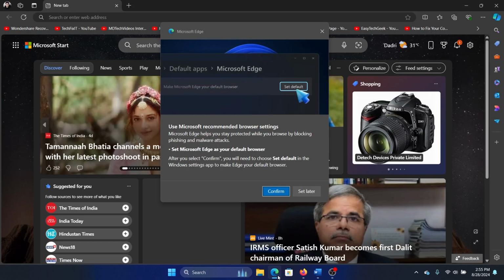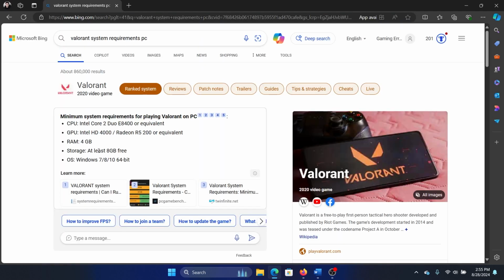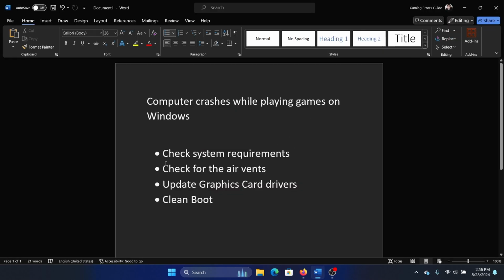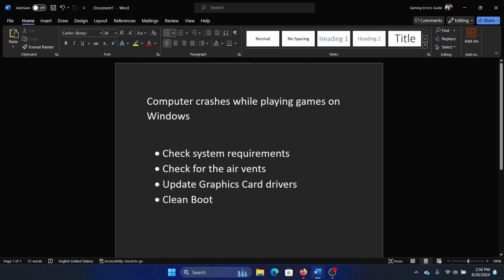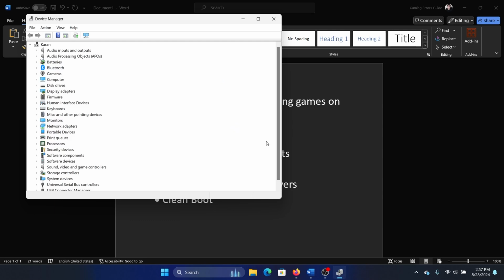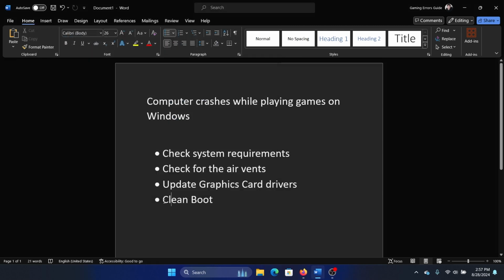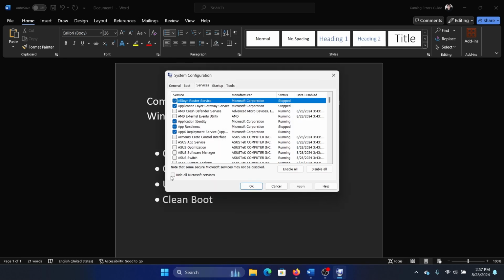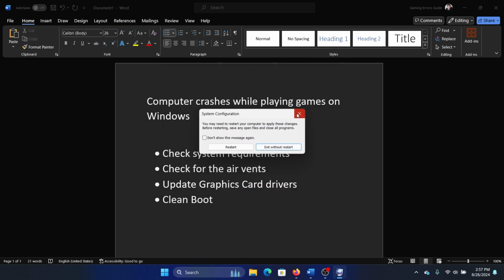How to Fix Computer Crashes While Playing Games on Windows 11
Video Title: How to Fix Computer Crashes While Playing Games on Windows 11

If you wish to Computer crashes while playing games on Windows, then please watch this video.